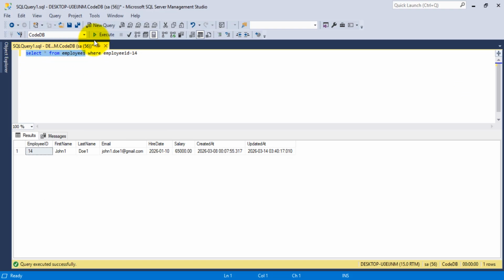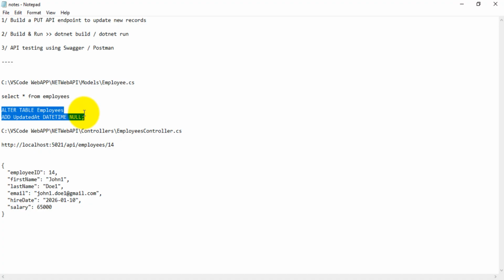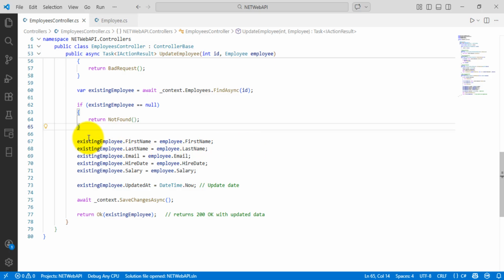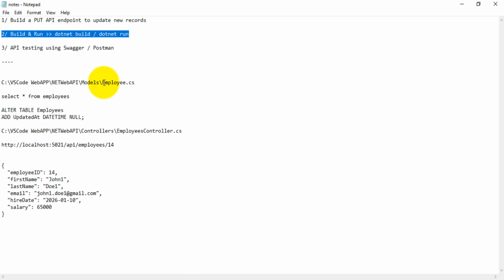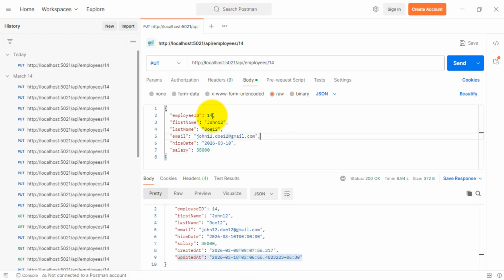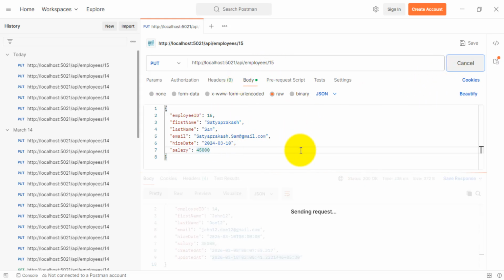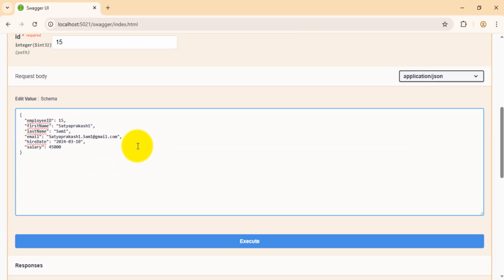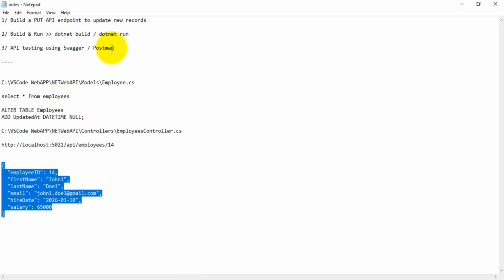ASP.NET Core Tutorial: Update Records using ASP.NET Core Web API and EF Core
In this video, Steps to create an ASP.NET Core Web API and update records into SQL Server database using Entity Framework Core (EF Core).

I will discuss below points:

1-Create PUT request to update records
2-Build a PUT API endpoint to update existing records
3-Testing with Postman and Swagger

Tools & Technologies:

1-ASP.NET Core
2-Visual Studio Code
3-SQL Server
4-Entity Framework Core
5-Swagger UI
6-Postman